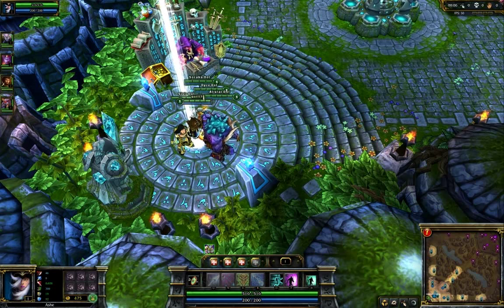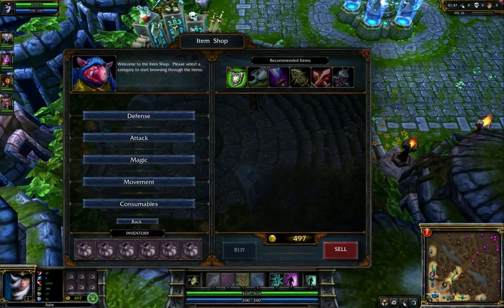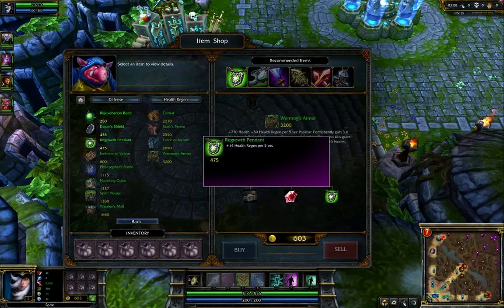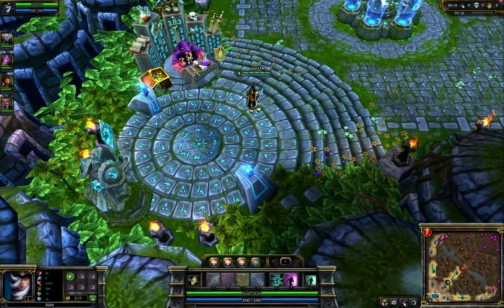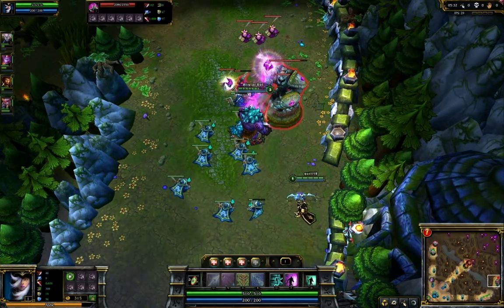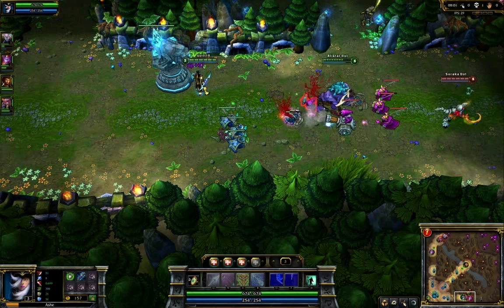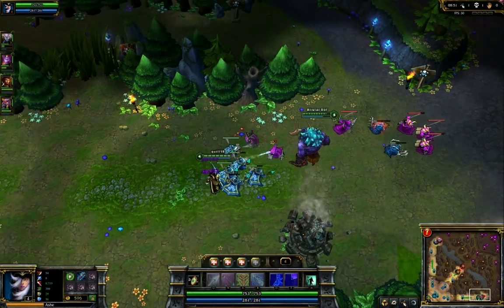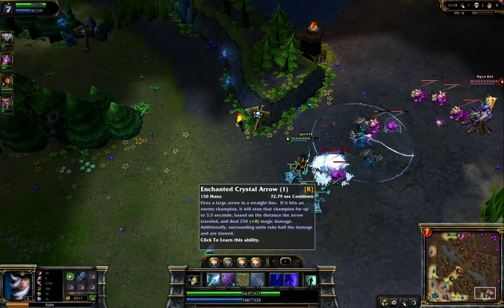Basic Tutorial for League of Legends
League of Legends is a FREE game.

I plan on making a series of HOW-TO videos and game commentaries for League of Legends, and this video serves as both the first video in the series (teaching the most basic parts of the game) and also as a way for me to test my recording setup.

This video is a bit rough, especially the voice-over, but I hope to develop better video editing and commentary skills quickly.  Please rate, comment, and leave me helpful feedback!